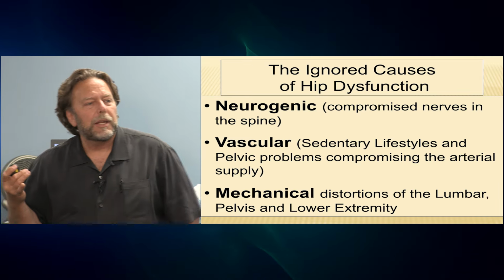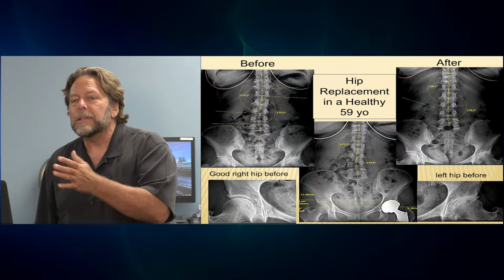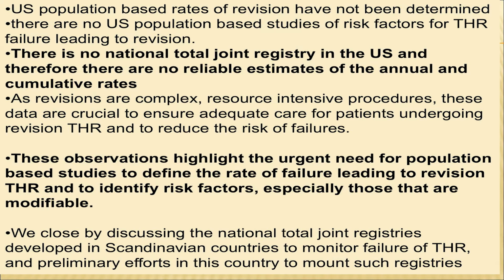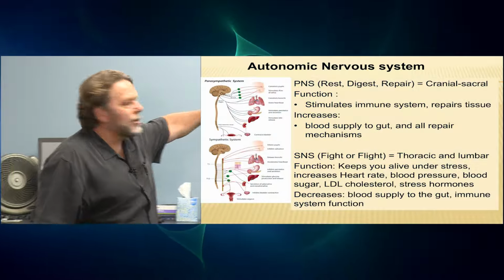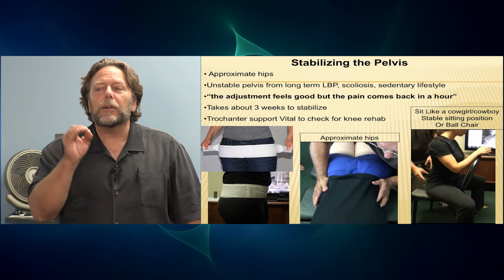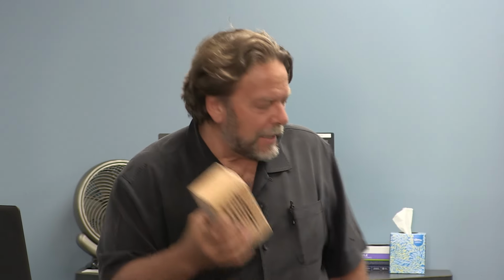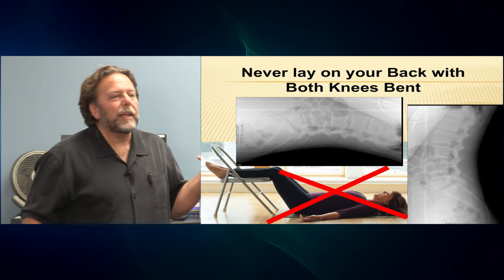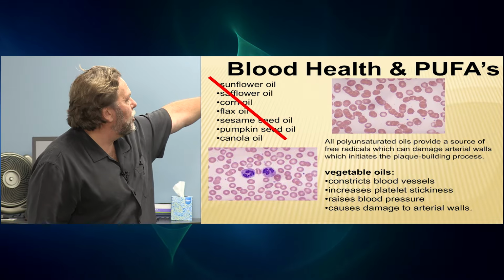Hip Problems and the Ignored Causes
If you are suffering from hip pain or problems and your doctor told you it was caused by "over-use"...

HUNTINGTON BEACH CLINIC:
18582 Beach Blvd #22,

MEXICO CLINIC:
4558 Agua Caliente Blvd. Ste. CC 1B, Tijuana, Mexico